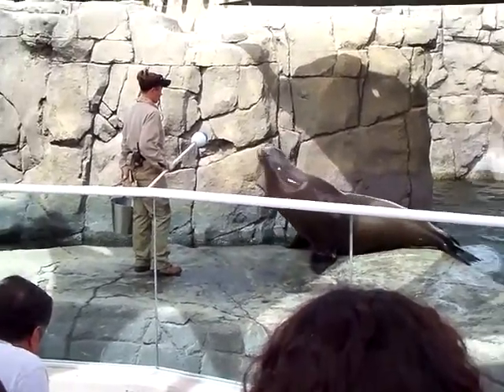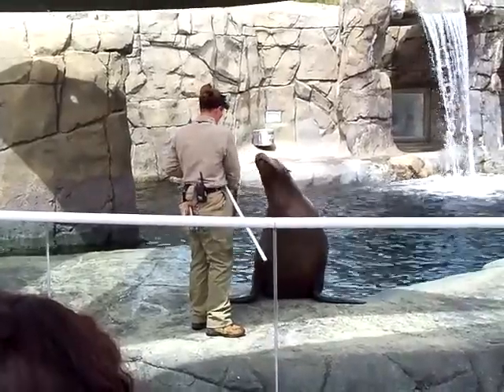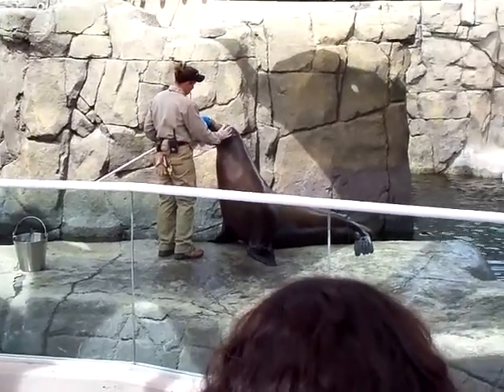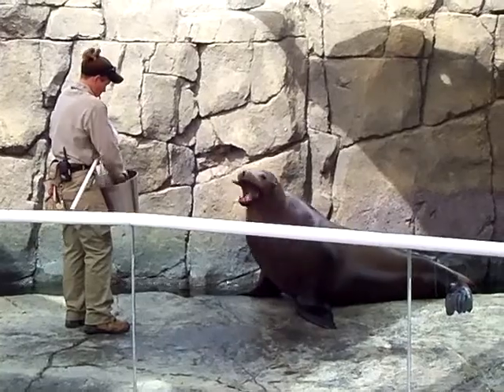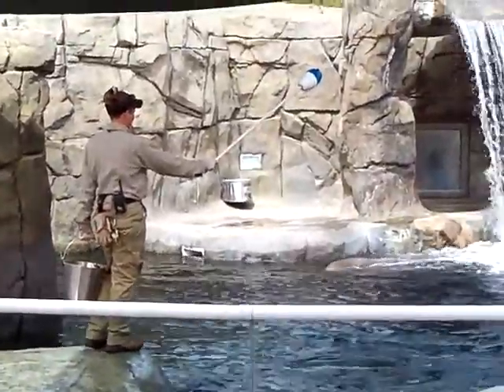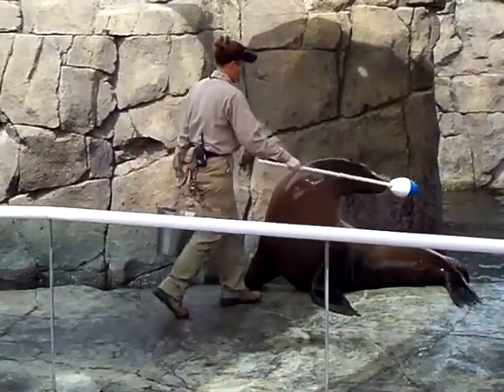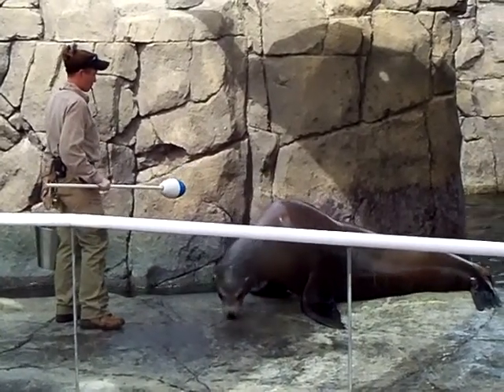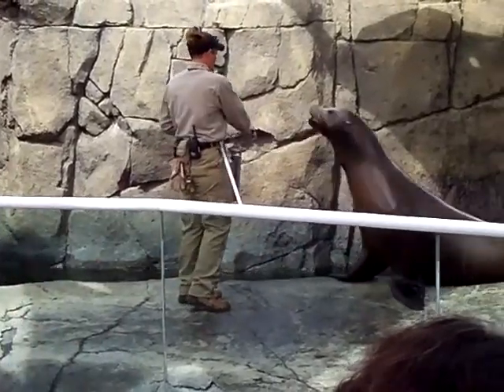El Paso Zoo April 18,2010